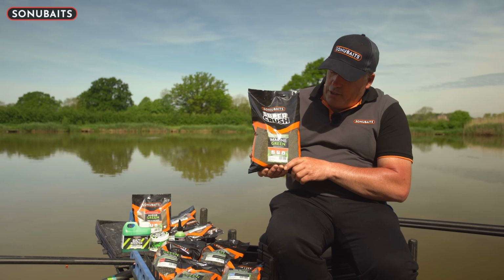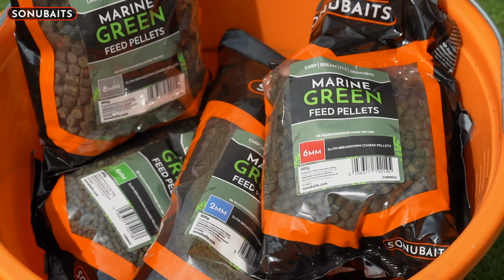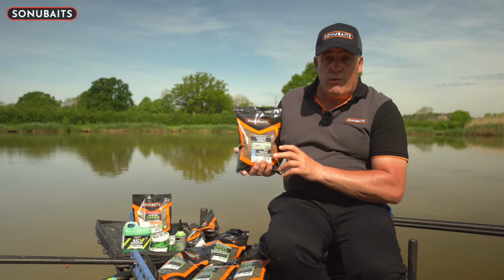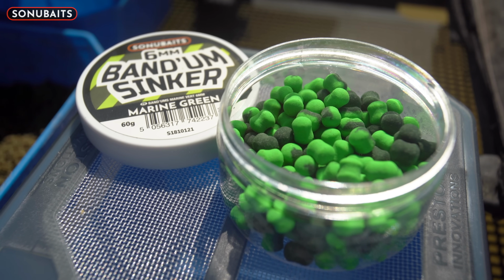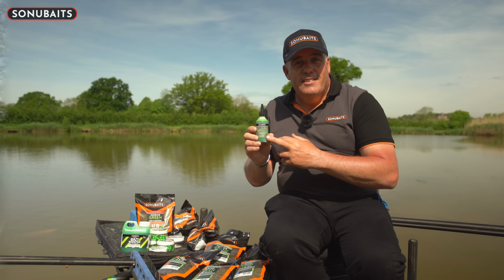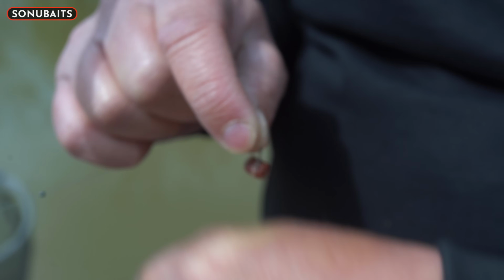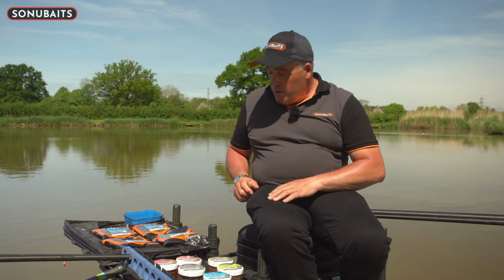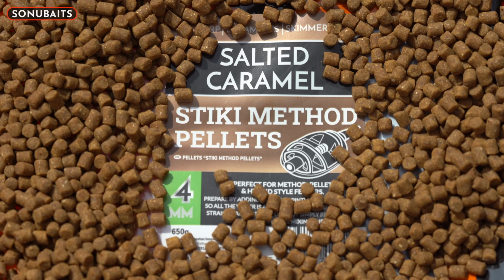SONUBAITS PRODUCT LAUNCH 2024!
Des Shipp & Jamie Hughes run through our new products for 2024!